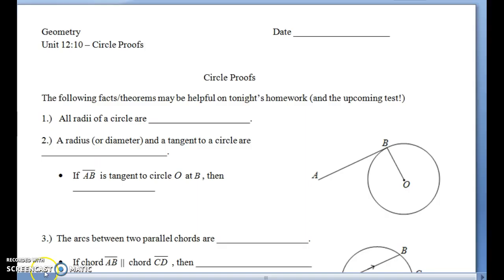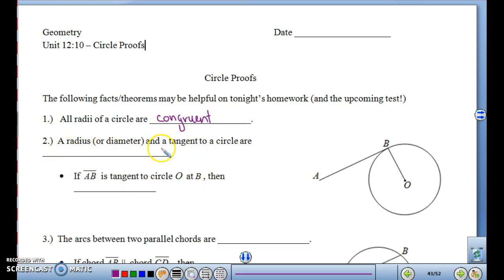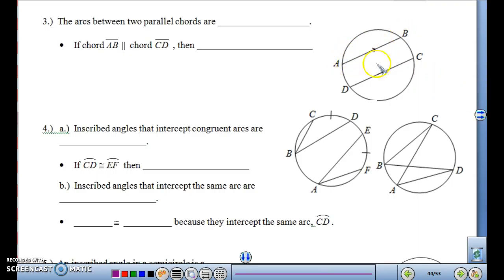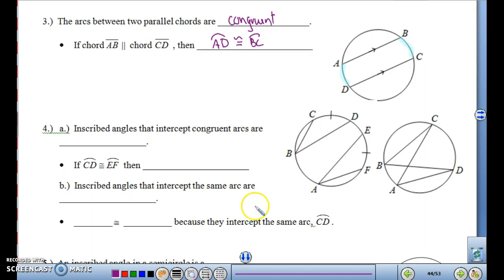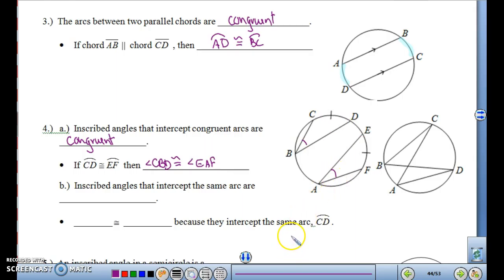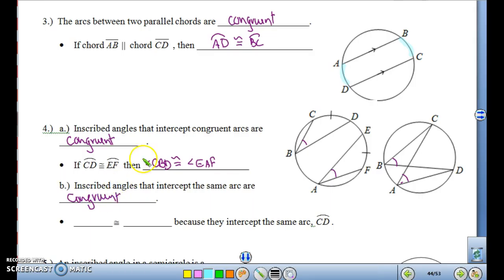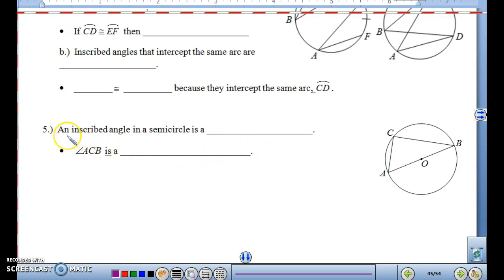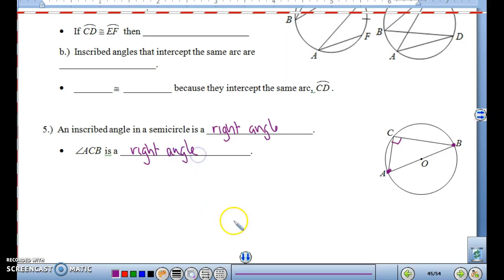Geometry Unit 12:10 -- Circle Proofs